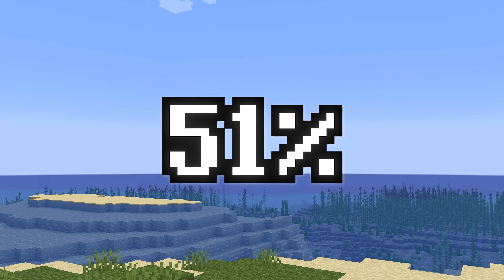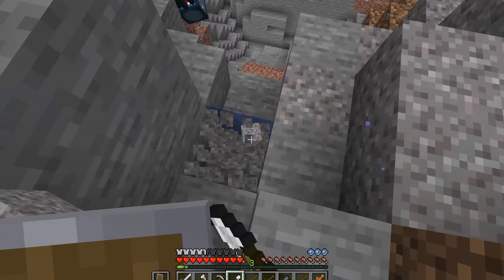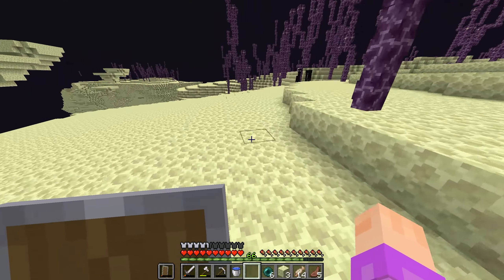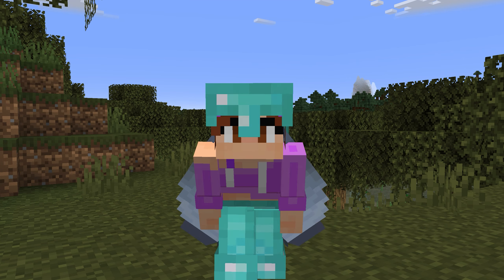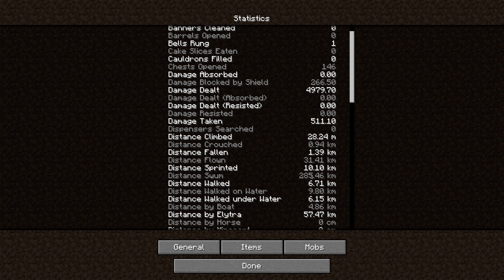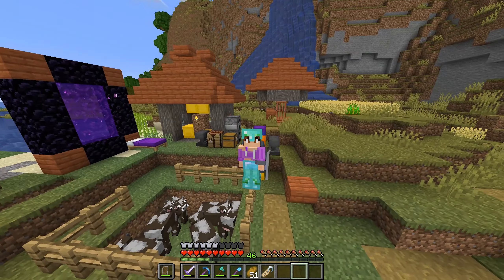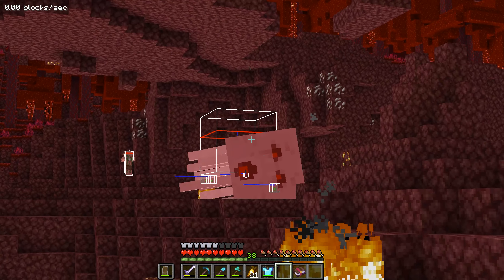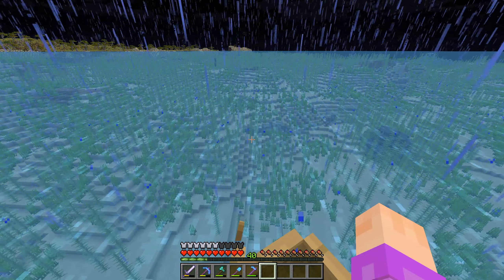Swimming 1,000,000 Blocks in Minecraft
I swam 1 Million blocks in Minecraft Survival Mode, using the fastest ways to swim in Minecraft.

This is a Minecraft singleplayer video not like Parrot, YeahJaron, the Lifesteal SMP, Wenzo, Valleycraft SMP, Outcasts SMP, etc. Similar to Rekrap2

If you see this, comment "gleep glorp"